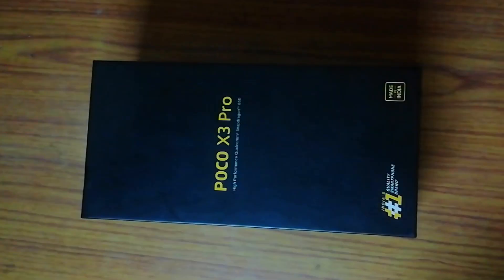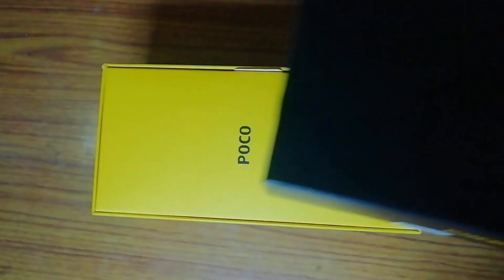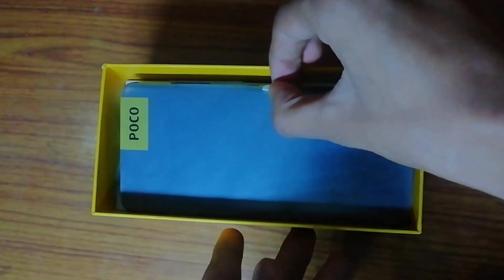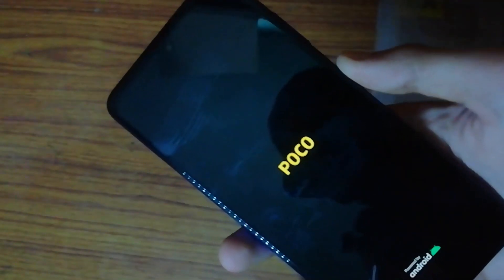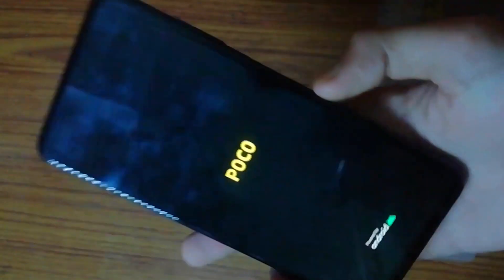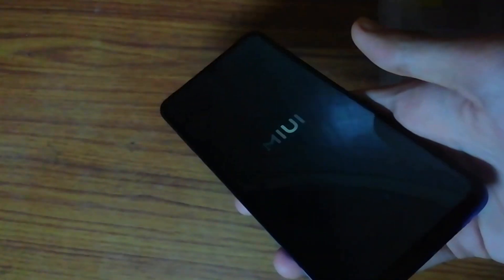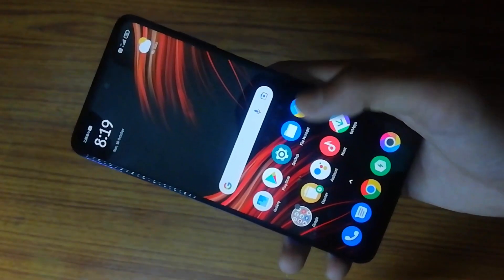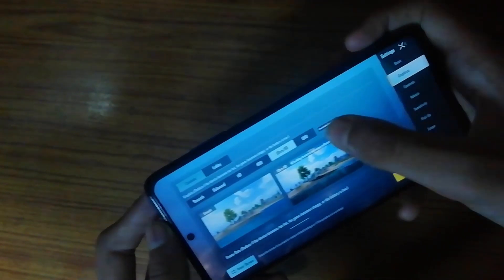POCO X3 Pro HandCam + UnBoxing 🔥 | BGMI Gameplay | Dyno Legend.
Dreams ⚡ | POCO X3 PRO BGMI MONTAGE OnePlus, 9R, 9,87,77,7,6T,8,N105G,N100, Nord,5T NeverSettle

POCO X3 PRO TOUCH ISSUE | DON'T BUY POCO X3 PRO FROM FLIPKART SALE AT 14,999 POCO X3 PRO PROBLEMS

R.I.P. Poco X3 Pro ❤ Gone Wrong | OnePlus, 9R,9,87,77,7,67,8,N105G, N100 ,Nord, 5T.NeverSettle

Buy Poco x3 Pro In Offer

Video Highlights

0:00 Video starts

0:24 Intro

0:44 POCO X3 Pro Unboxing

1:15 phone specification

2:03 BGMi Graphic

2:18 Handcam

info :-

5 finger claw + Full Gyro 🔥

Achievement : s13_Ace : s14_Ace

Editing software : lumafusion  [ Paid 💰 app ]

Recorder : iOS recorder

KD & Tier : I'm not playing for Kd and tier I'm Just improving my game

My inspiration : Capten Gaming

Logo Made By : Me ❤️

Banner Made By : Me 💙

Video Made by me : Me ❤️

ignore tag .

Dyno legend
ipad pro
pubg ipad pro 2020
pubg mobile ipad mini 5
pubg ipad mini 5
pubg gyroscope
ipad mini 5 pubg full gyro
ipad air 4 pubg test
ipad air 4 pubg mobile
ipad air 4 pubg mobile gameplay
ipad pro vs ipad air 4
pubg test gameplay
ipad air 4 vs ipad pro 2020 pubg mobile
ipad 8th generation pubg
ipad 8th generation pubg test
iphone 8 plus pubg handcam
iphone 8 plus pubg test
iphone 10 x max pubg handcam gameplay iphone 11 pro max 1 vs 3 pubg
1 vs 4 pubg solo vs squad pubg mobile
pubg mobile handcam gameplay
iphone 12 pro max
pubg iphone 12
pubg iphone 12 pro pubg
pubg montages 6 fingers claw
pubg 4 finger claw
pubg 7 finger claw
pubg 2 finger claw pubg
pubg mobile,
pubg lite live,
pubg song,
pubg video,
pubg lite,
pubg mobile live,
pubg game,
pubg animation,
pubg anthem,
pubg account for sale,
pubg attitude,
pubg attitude status,
pubg animation funny,
pubg antaryami,
pubg after ban,
a pubg wala hai kya,
a pubg game,
a pubg mobile,
a pubg song,
a pubg mobile montage,
a pubg wala hai kya status,
a pubg montage,
a pubg video,
pubg ban,
pubg ban in india,
pubg ban status,
pubg ban news,
pubg ban reaction,
pubg ban whatsapp status,
pubg ban sad status,
pubg band,
b pubg mobile,
b pubg lite,
b pubg name,
b pubg game,
b.pubg gaming.16,
2u killer b pubg,
carnival set b pubg,
big b pubg,
pubg comedy,
pubg cartoon,
pubg crate opening,
pubg custom room live,
pubg chinese version,
pubg chicken dinner,
pubg carryminati,
pubg chalu nahi ho raha hai,
c pubg mobile,
c pubg name,
free u c pubg,
f&c pubg,
ankita c pubg mobile,
bhag madar c pubg,
lenovo vibe c pubg,
pubg dj soBoy